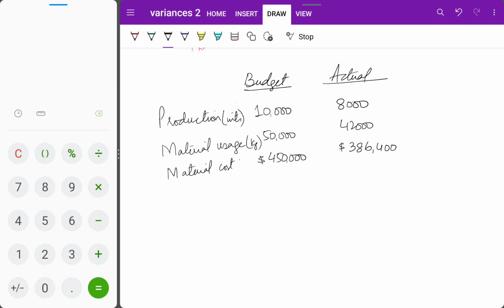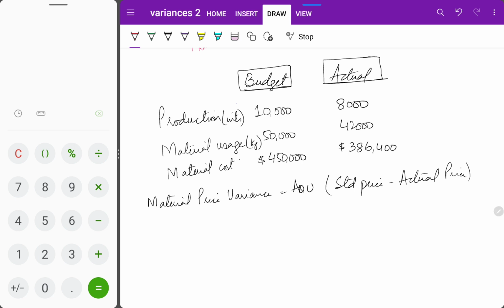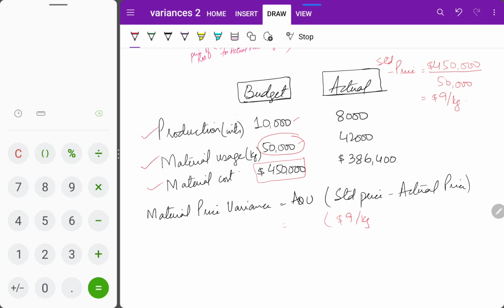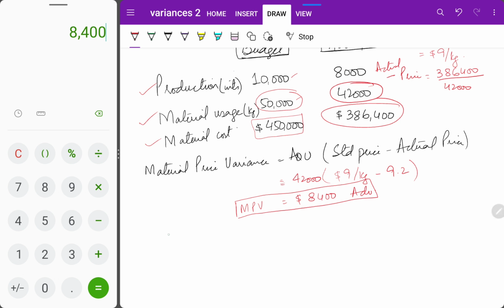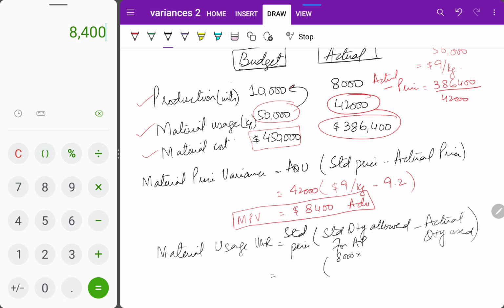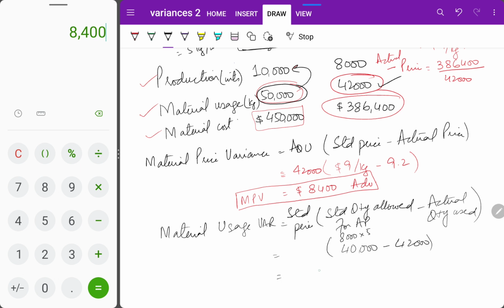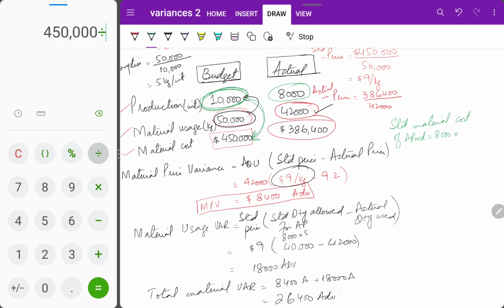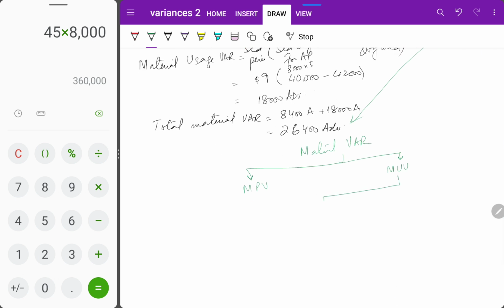Material variance Q2